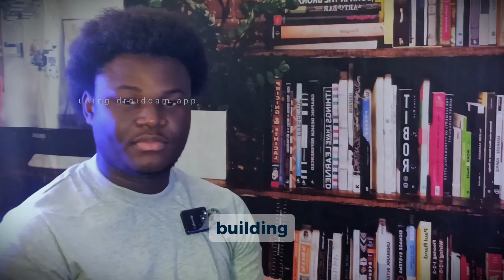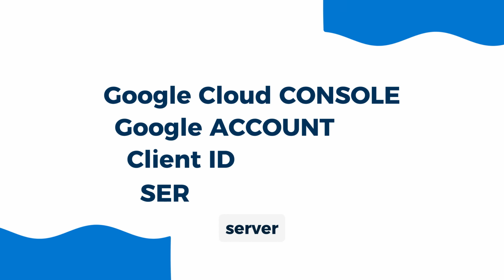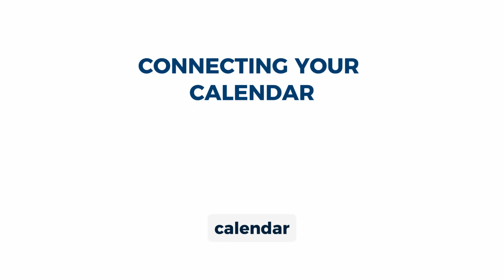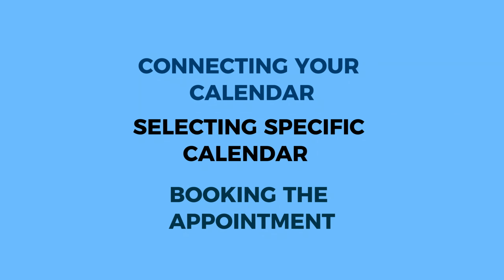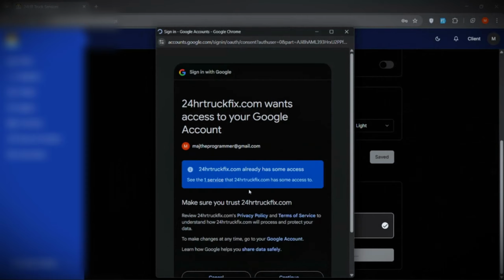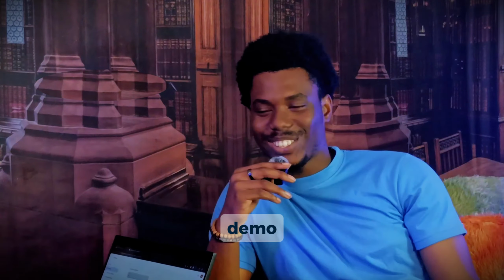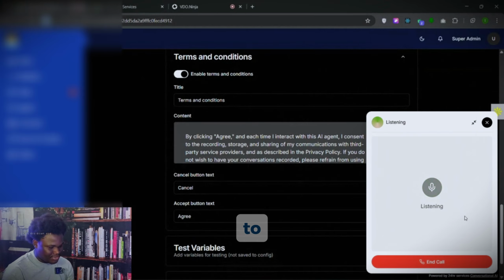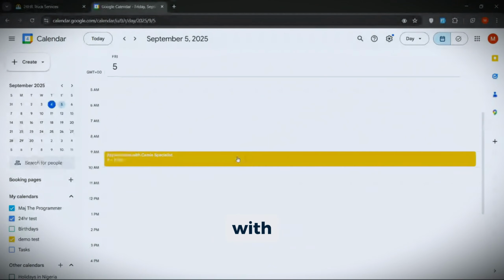How Real Developers Build AI Appointment Setters | AI Nuggets Podcast EP 3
In this video, we discuss how we build appointment booking agents that properly schedule appointments directly into your calendar

We cover in important ingredients like LLMs, emails, and timezones

Hi, I'm Daniel
I'm publicly building AI tools to help Lead gen agencies turn their paid leads into booked appointments

My Story
2020: Hungry, broke and looking ways to make money. Failed at it
2022: Enter AI. I went all in and started building AI features into my SaaS application
2023: Founded 5 SaaS projects. Yes, 5 of them. All failed. "I can only run 1 business at a time if I'm going to do it well." Lesson learned. Ditched all SaaS ideas. Finally got my first paying client to build an AI enabled SaaS application
2024: Built many more AI enabled SaaS apps for multiple clients
2025: Ultra focused on serving one avatar, with one problem! Helping Lead gen agencies, turn their paid leads into booked appointments